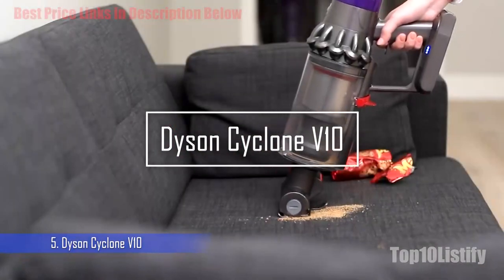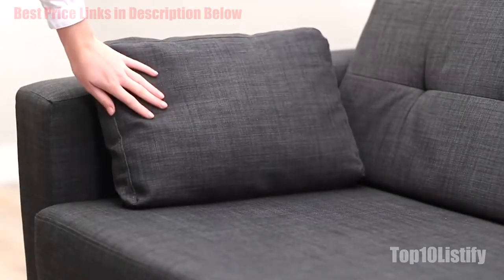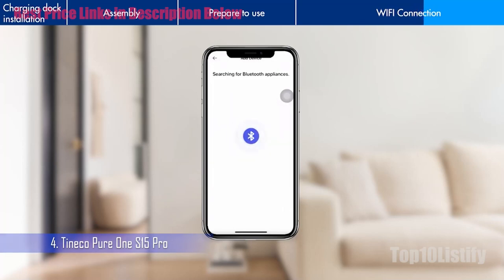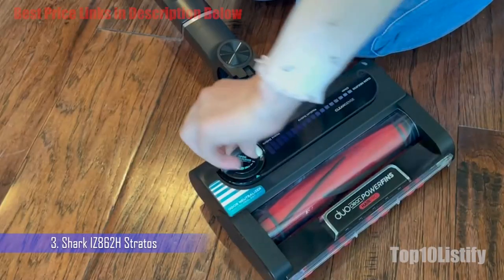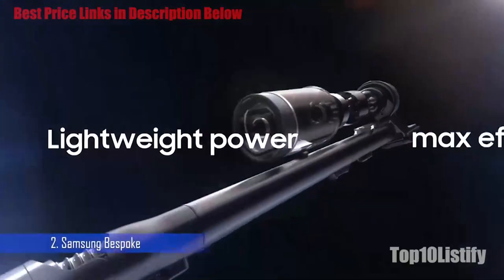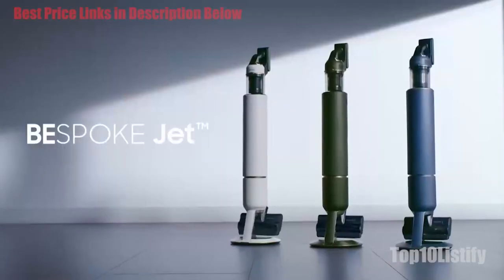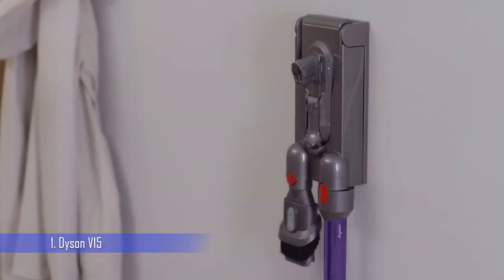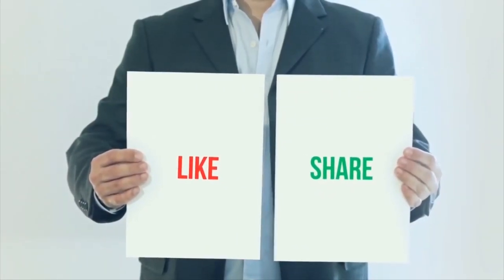5 Best Cordless Vacuums 2023 [UPDATED] - Cordless Vacuum Reviews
Best Cordless Vacuum
1. Dyson V15 Cordless Stick Vacuum
2. Samsung Bespoke Jet Cordless Stick Vacuum Cleaner
3. Shark IZ862H Stratos Cordless Vacuum
4. Tineco Pure One S15 Pro
5. Dyson Cyclone V10

Cordless vacuums have revolutionized the cleaning industry, providing users with a new level of freedom and flexibility. With no cords to tie you down, these powerful machines are able to effortlessly reach every nook and cranny, leaving your home or business spotless. The latest advancements in battery and suction technology have made cordless vacuums some of the most efficient and effective cleaners on the market.

Whether you're looking for a lightweight and compact option for quick clean-ups or a more heavy-duty model to replace your old corded vacuum, there are endless options to choose from. However, finding the perfect one for your needs can be a daunting task. That's where we come in. We've extensively tested a wide range of cordless vacuums, evaluating battery life, suction power, and more, to bring you a curated selection of the best cordless vacuums on the market.

00:00 Intro
00:16 Dyson Cyclone V10
02:32 Tineco Pure One S15 Pro
05:08 Shark IZ862H Stratos Cordless Vacuum
07:40 Samsung Bespoke Jet Cordless Stick Vacuum Cleaner
10:44 Dyson V15 Cordless Stick Vacuum
13:11 End

Artist: Yaverclap
Track: The Sky
Genre: House